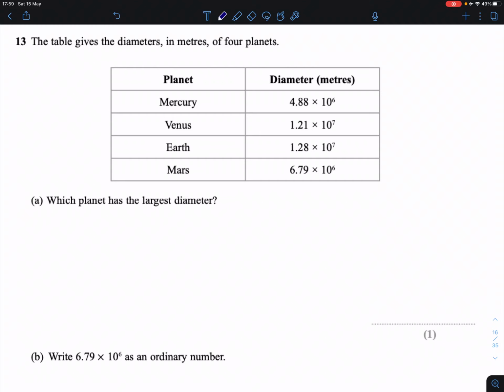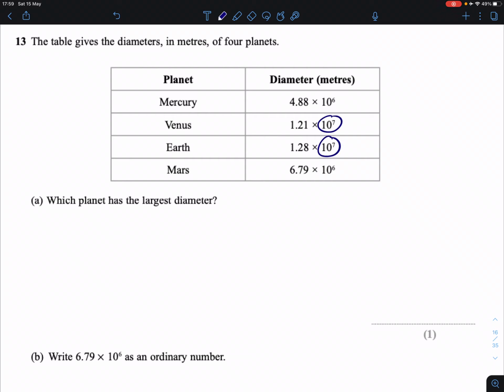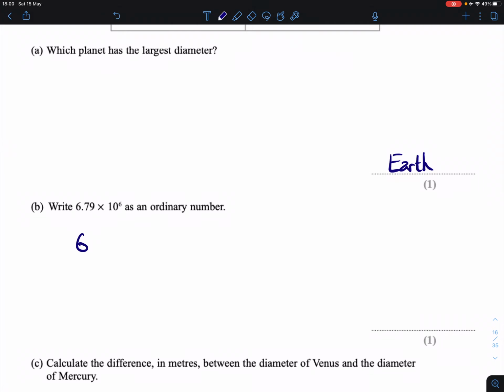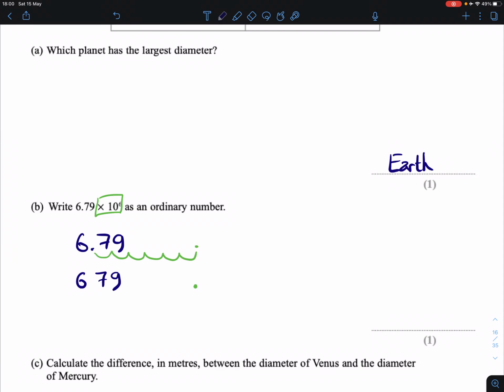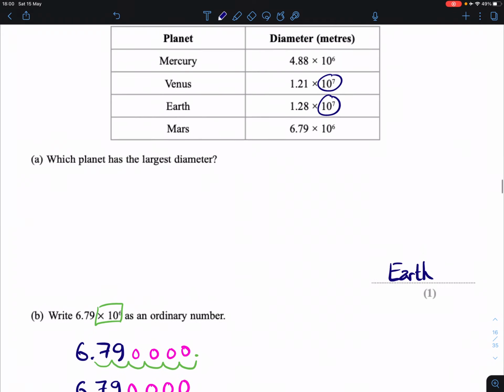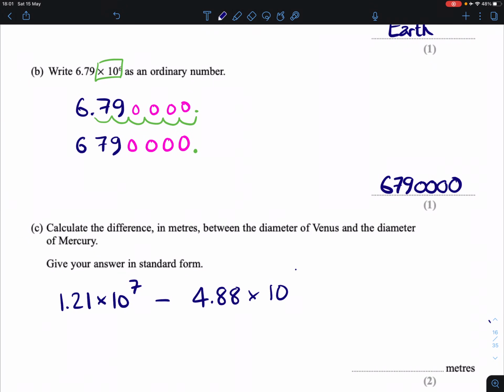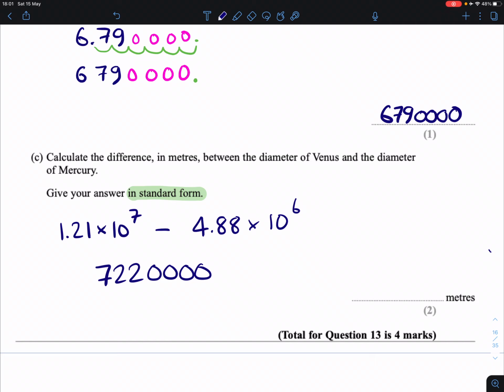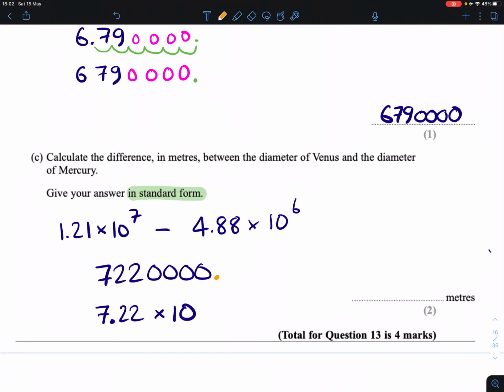June 2011 Paper 4H 2 Question 13 IGCSE Maths Edexcel Mathematics Standard Form